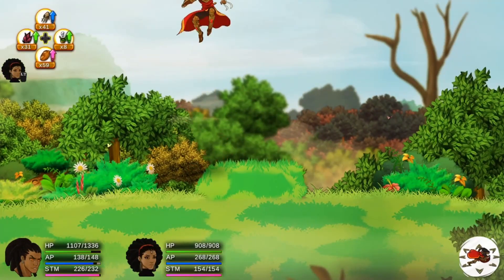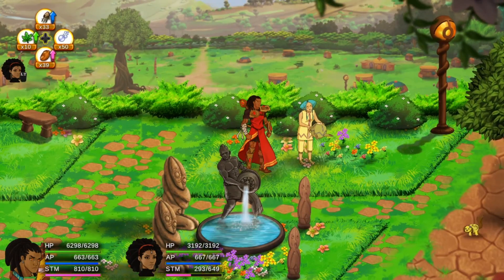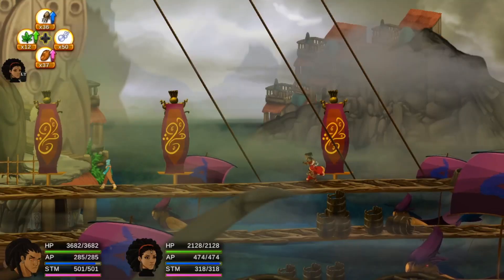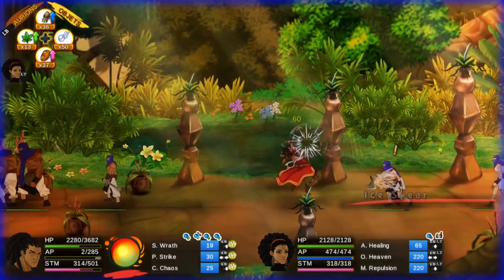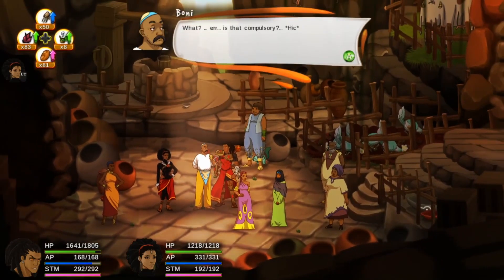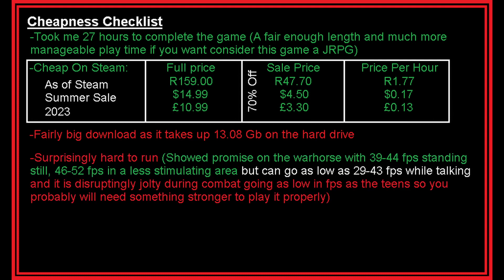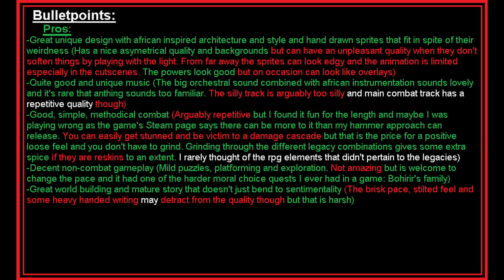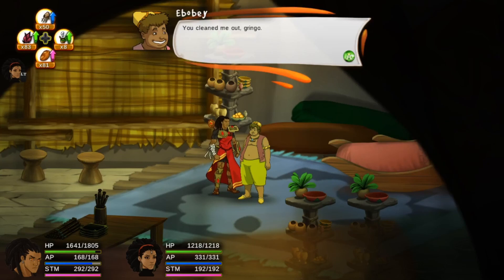African Game - AURION: LEGACY OF THE KORI-ODAN Review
Join as we review the story-based game Aurion: Legacy of the Kori-Odan a game that has African styling and shonen anime inspiration in this Cheapness Affordable Gaming Review!

About Video:
In this video we delve into the game Aurion: Legacy of the Kori-Odan and how it is mainly a story-based game that is mature, dark and relativistic. The combat is loose yet fun.

About Channel:
So what is the Cheapness Review channel about?

The Cheapness Review is a channel that reviews a somewhat weird selection of games while focusing on how affordable they are.

Weird games because my taste is weird and I chase variety! Plus that gives the benefit that you will see an interesting or maybe even obscure game. Hopefully I'll convince you to buy it or you'll be glad you've been entertained by an interesting game that you probably won't play and my attempts at wit.

Affordable gaming because I am cheap and I would like to drive home that gaming can be for people with less disposable income by showing the game's true value for money (Price per hour), it's download size, whether it has local multiplayer and whether or not it's easy to run on our other 10 year old pc. If the game is low spec enough to play there, your parent's work pc or your student laptop should be able to as well!

So please consider checking some of the other content on the Cheapness Review channel!

0:00 Cheapness Intro
0:11 Gag and Summary
1:00 African Inspired Visuals with Some Weird Touches
3:19 Unique, Lovely Music
5:33 JRPG-Esque Elements
5:50 Strange and Pleasantly Loose Combat
7:02 Elemental Powers
7:32 Mild Platforming and Puzzles
7:46 Lovely Mature Story
8:21 Maybe Heavy-Handed at Times
8:33 Issues With the English Localization
8:52 The Story is the Main Draw
9:18 Did They Not Get Around to Certain Planned Features?
9:35 Length Compared to Others in the Genre
9:50 Good Value For Money
10:00 Quite Big Download Size
10:06 Is It Easy to Run?
10:44 System Requirements
10:49 Is It Kid Friendly?
11:10 Pros
13:44 Cons
14:16 Ending Gag
14:27 Cheapness Outro